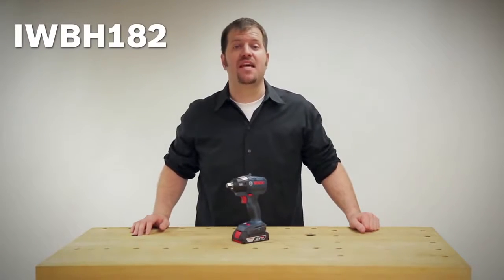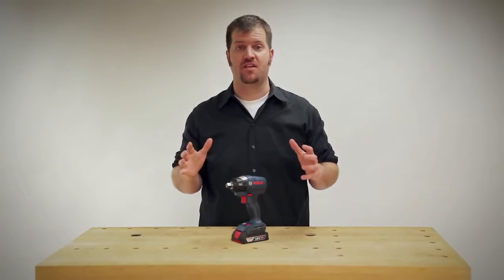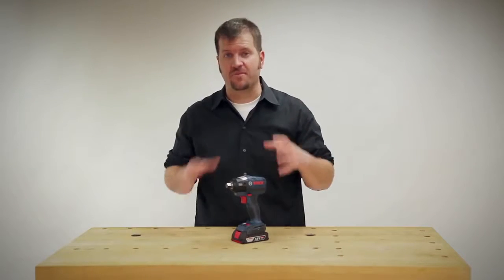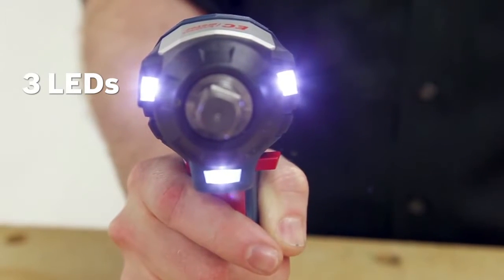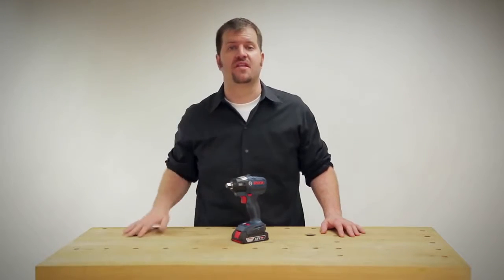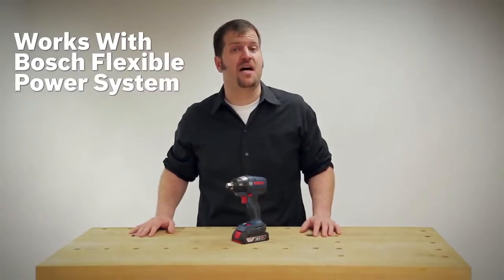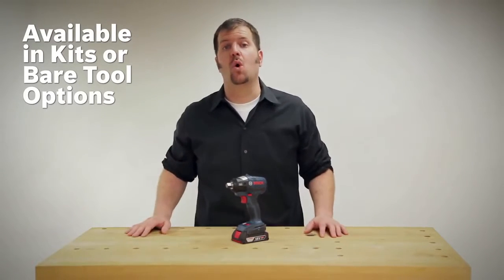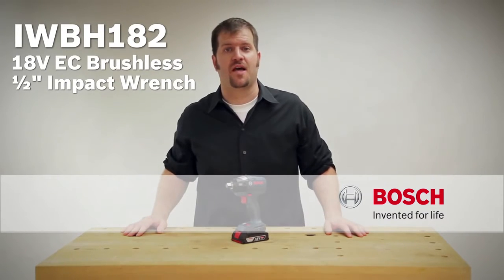[Promo] Bosch IWBH182BL, 18 V EC Brushless 1/2 In. Square Drive Impact Wrench with Detent Pin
Two times the motor life, increased performance and improved runtime make the IWBH182 1/2 In. impact wrench a must have tool in any tradesman’s arsenal. An innovative brushless motor and intelligent electronic cell and motor protection increases tool and battery life and doesn’t require maintenance. 1,650 In. lbs of torque allows the IWBH182 to complete tougher applications with maximum efficiency.

Follow @ConstructionFasteners